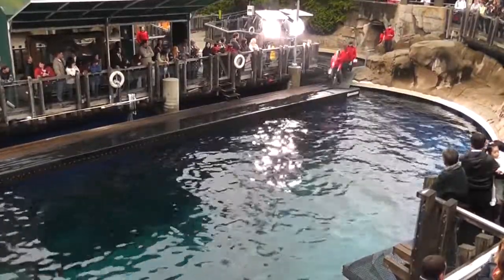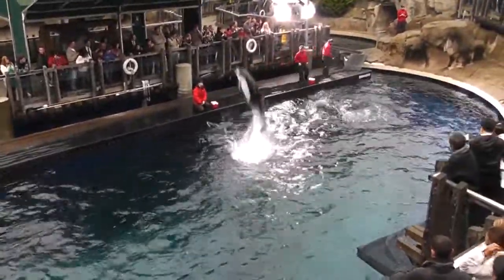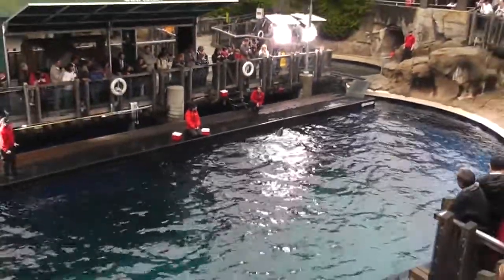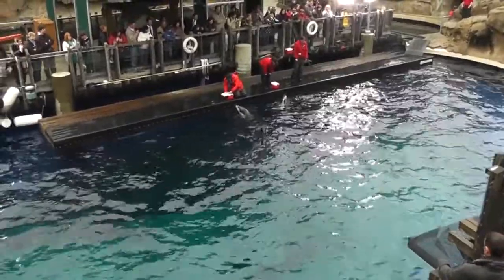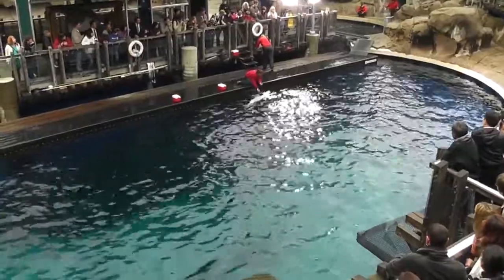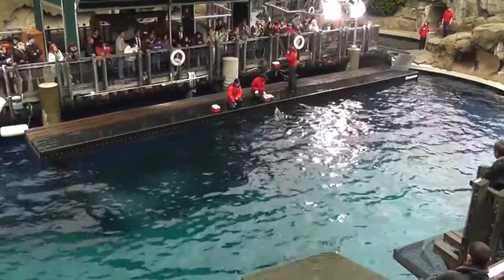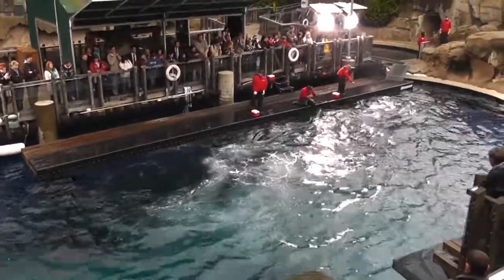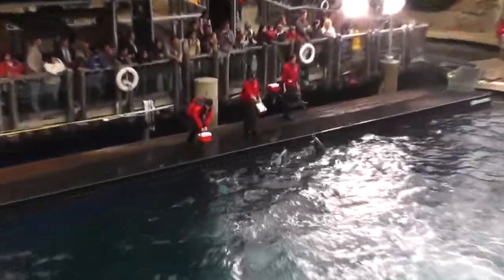Vancouver Aquarium October 2010 Dolphin Show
Dolphin Show at the Vancouver Aquarium October 2010, last show of the day right before filming an episode of Smallville.